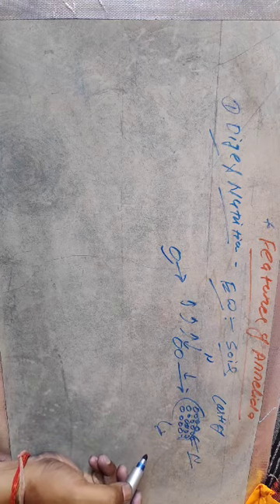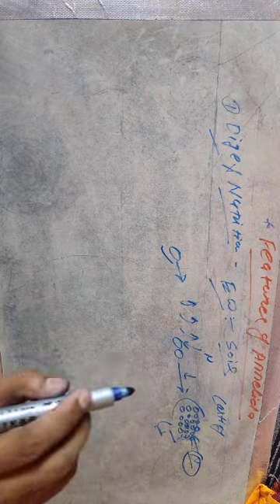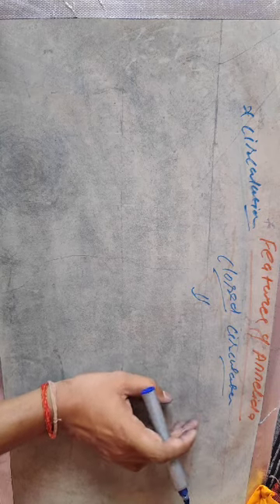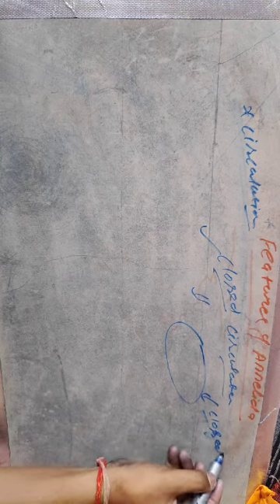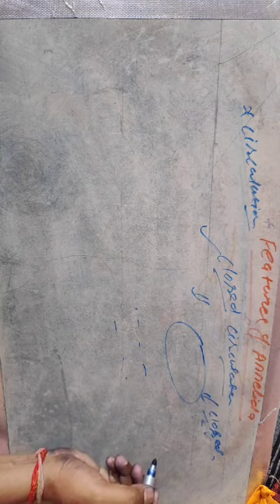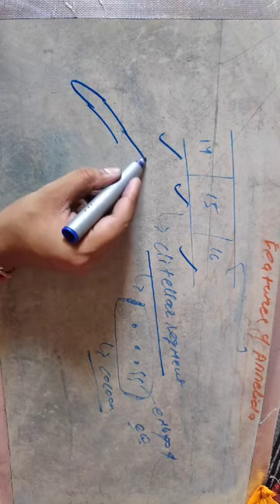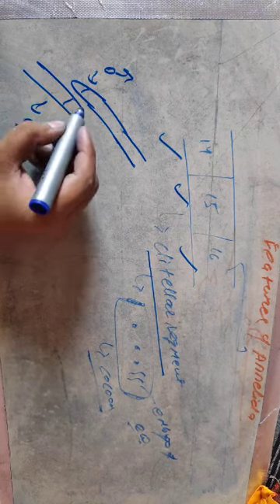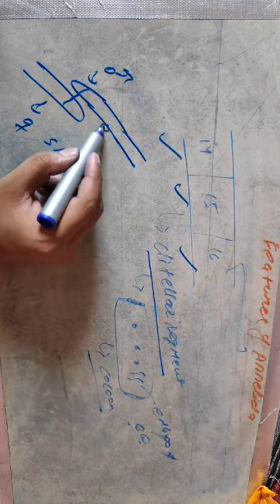Class--11th.Biology....Features of Annelids part-2 (By R.K.Mishra)